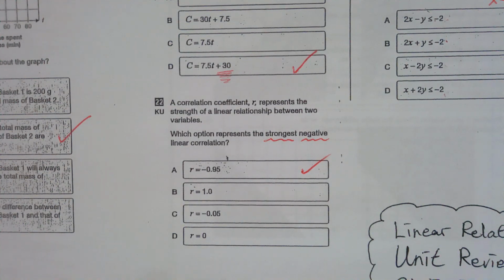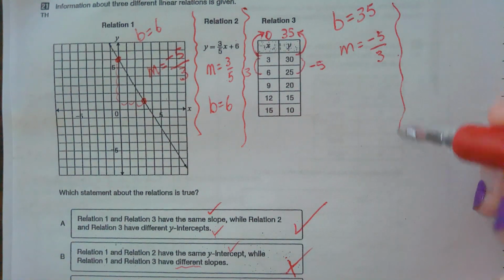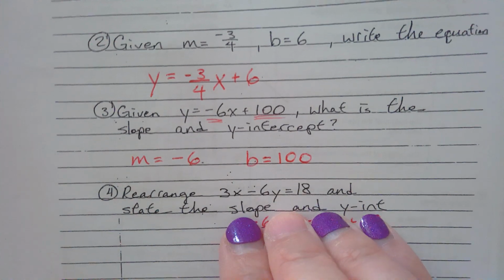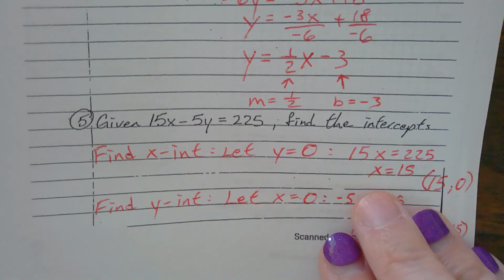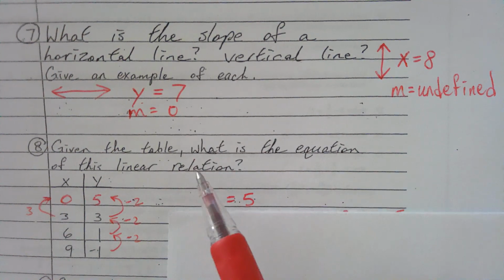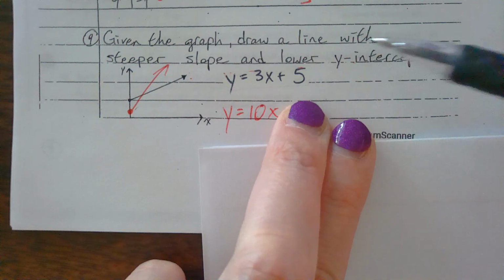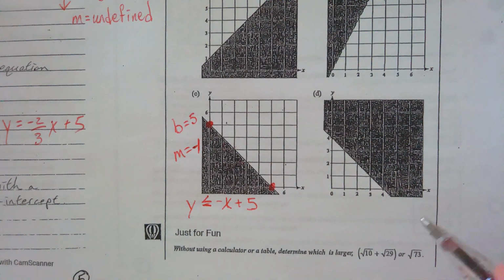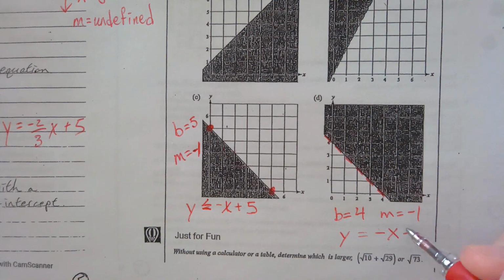Grade 9 Math: Linear Relations Review Pg1-6